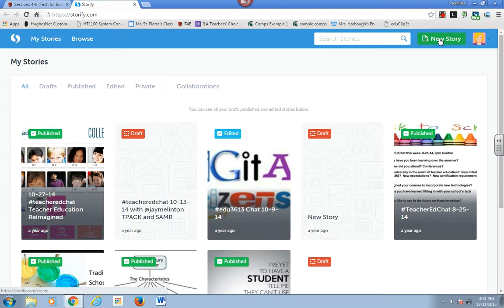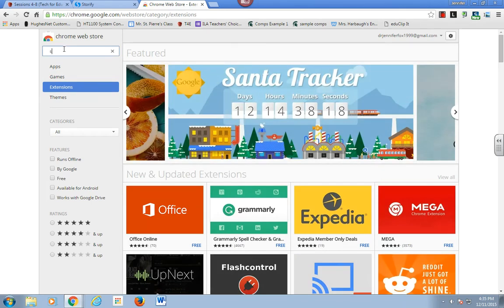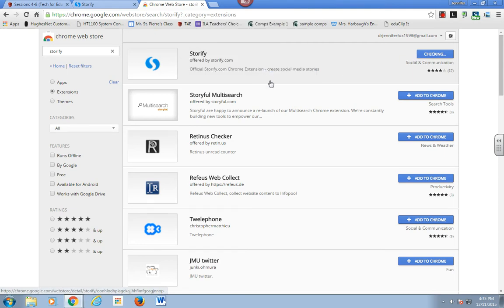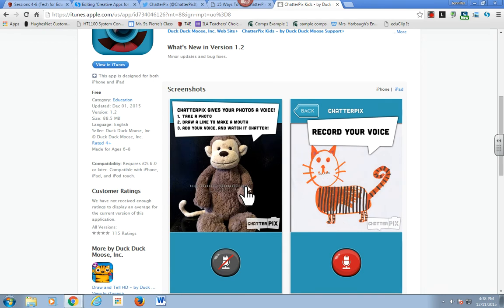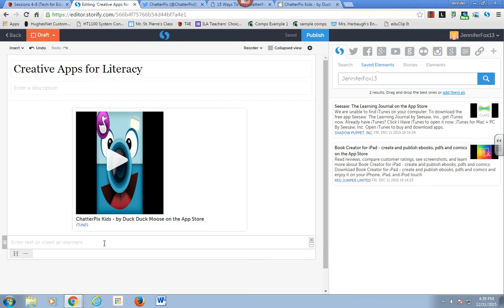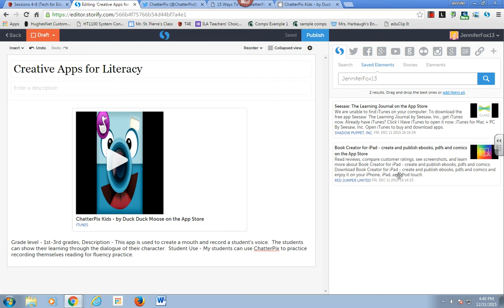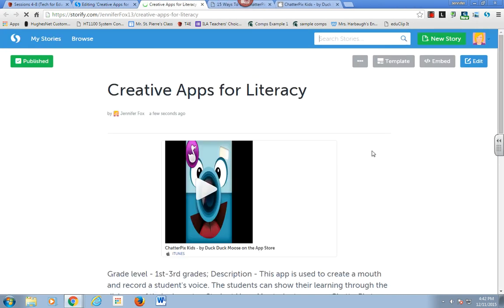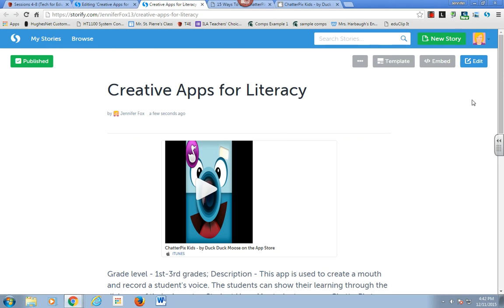Creative Apps for Literacy - Using Storify